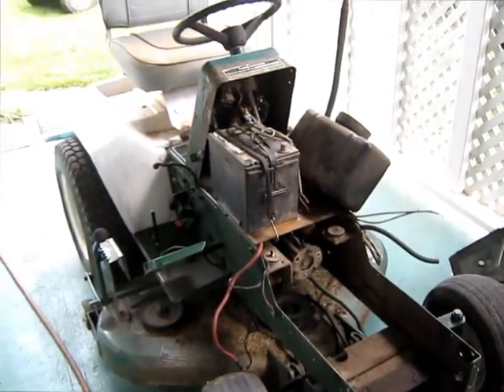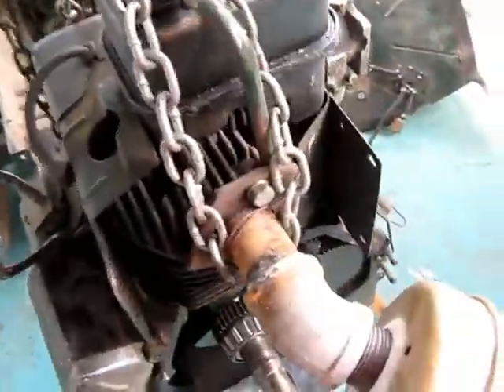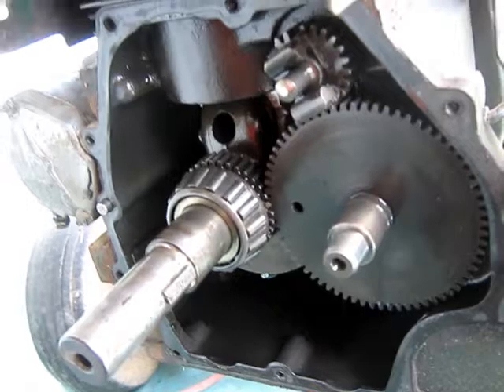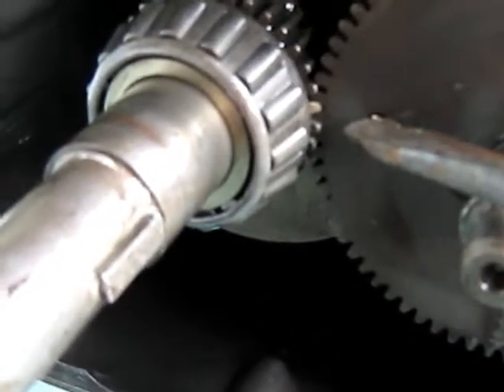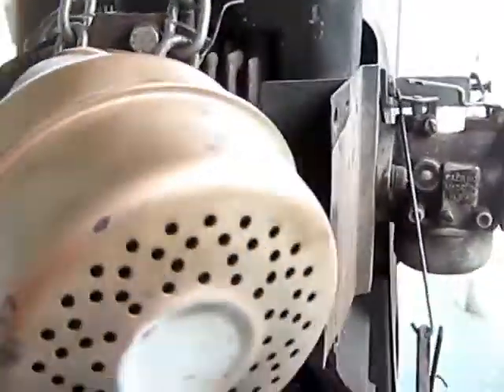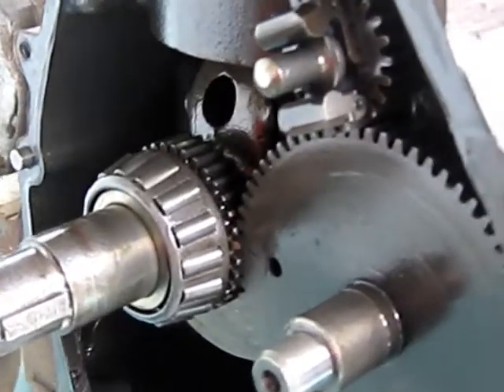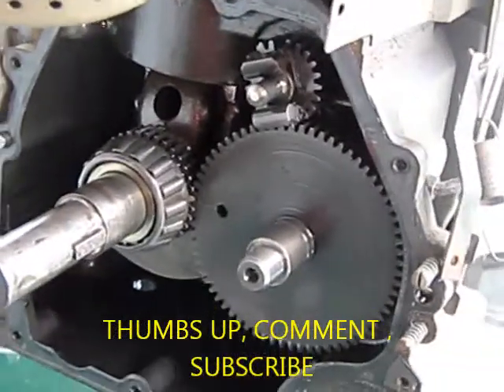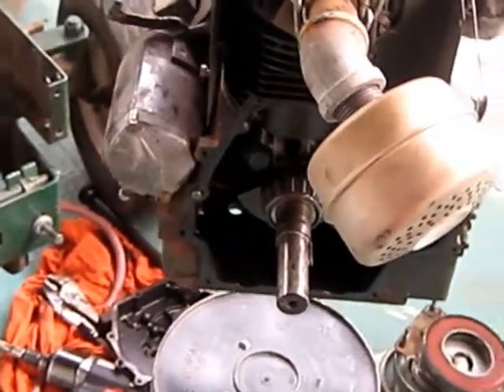BOLENS / TECUMSEH OH140 ENGINE TIMING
This is the third engine I have had on this mower in about a month, I bought this one from a guy that had caught it on fire and burned the carburetor so bad it was unusable, after I put the engine on this mower it would spit lots of gas out of the carburetor "which I now suspect was why it caught fire for the other guy" . I tried to adjust the valves and nothing helped. so I took the cover off and discovered the valve timing was 5 teeth off, how it ran is a puzzler to me, it didn't run good but after a while it would start.I put the timing right and now I will see how it works now. hopefully it will be ok  Opps I just noticed I didn't spell Tecumseh right in the heading.